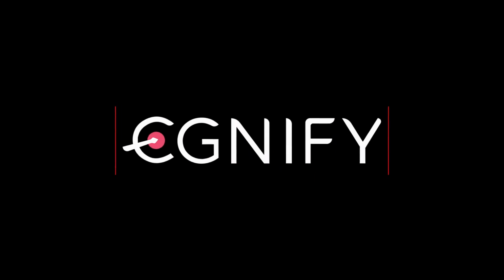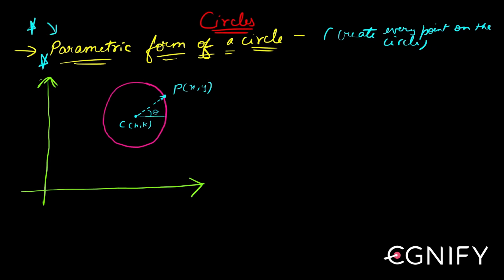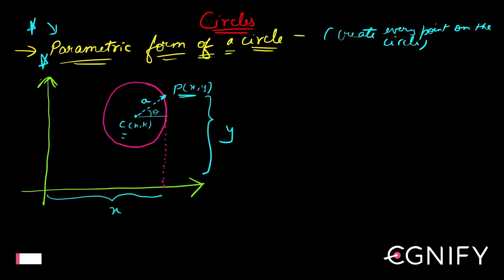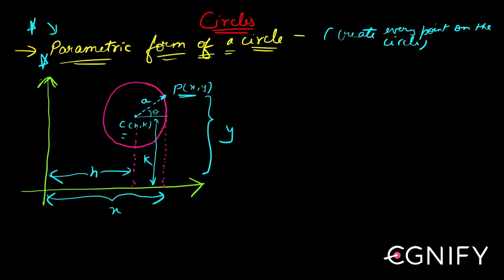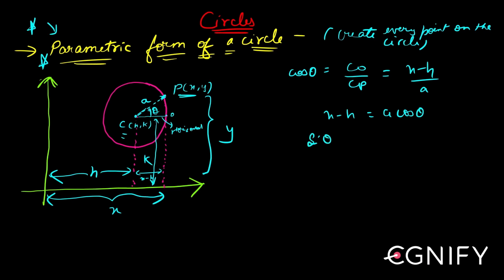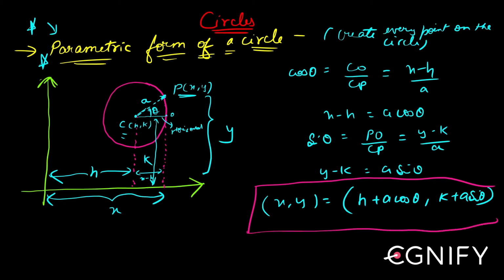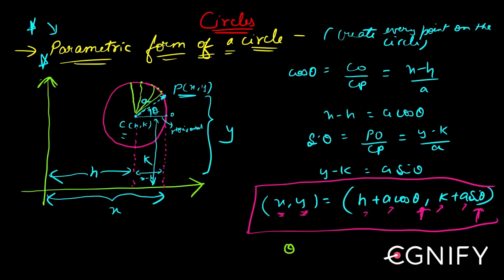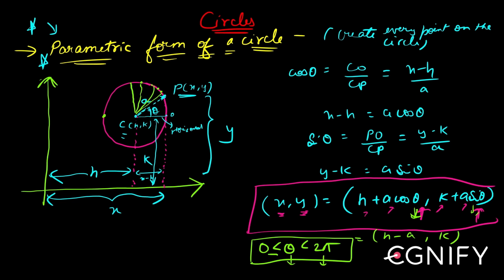18.Parametric form of a circle | Circles | JEE Maths | Egnify